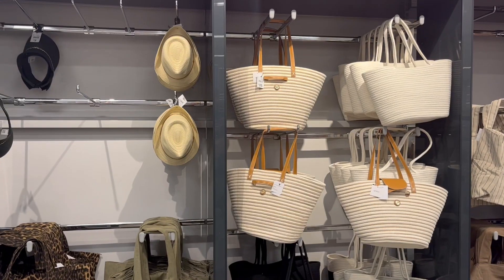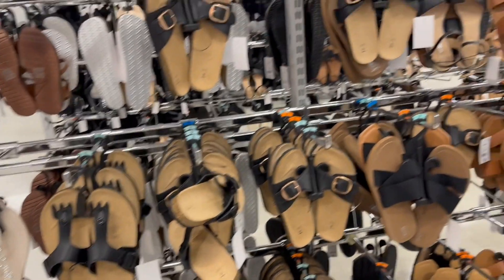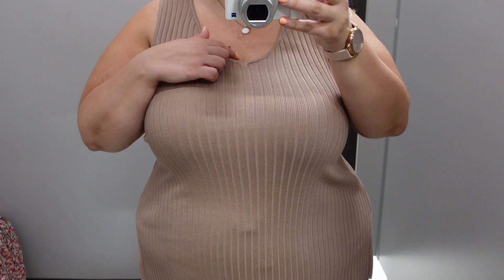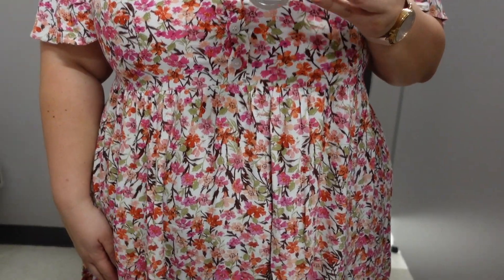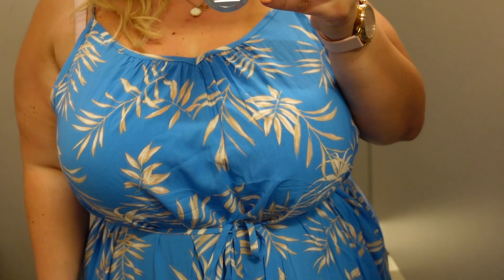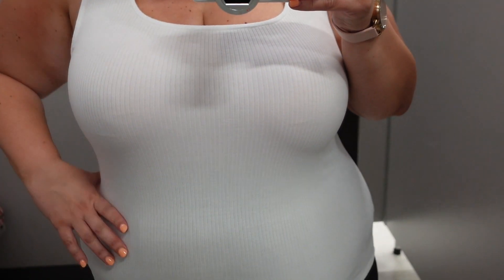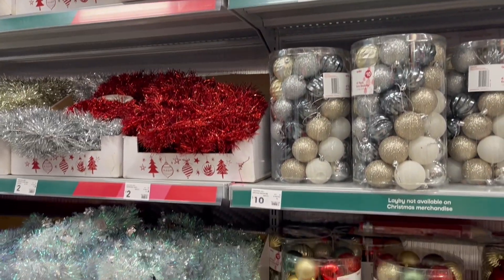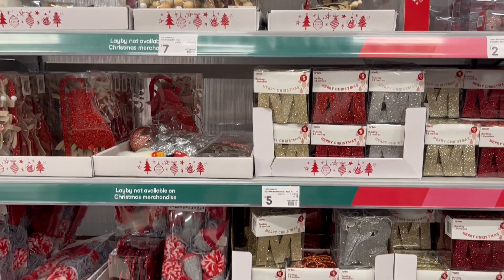Kmart Dressing Room Try On | Plus size | Stanzie Star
I hope you enjoyed the video! Much love to all xx.
If you'd like to donate to help keep these videos coming you can do it

LINKS (some items were not available online)
Curve Short Sleeve Button Tiered Dress